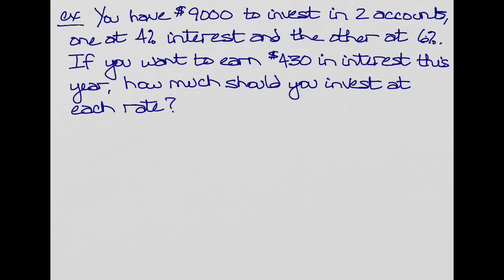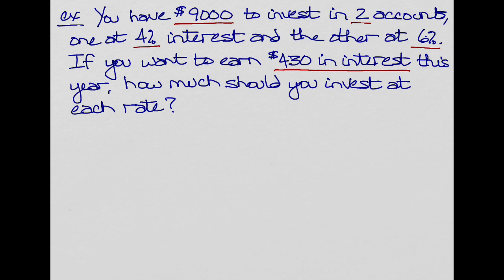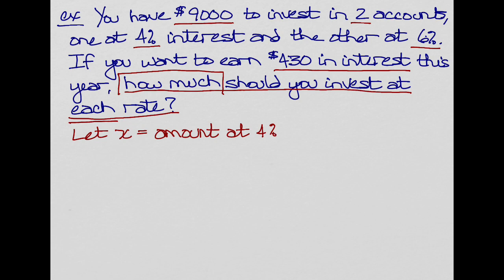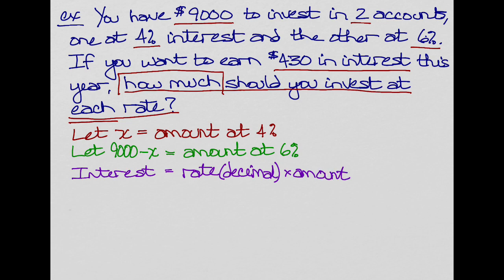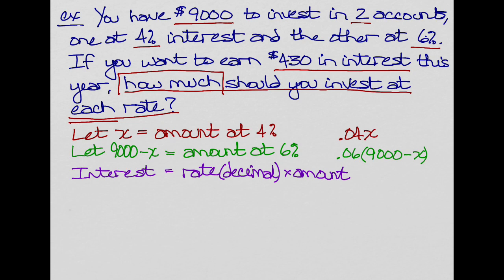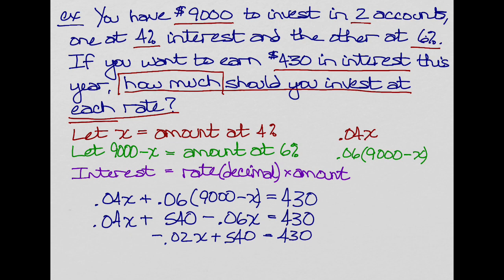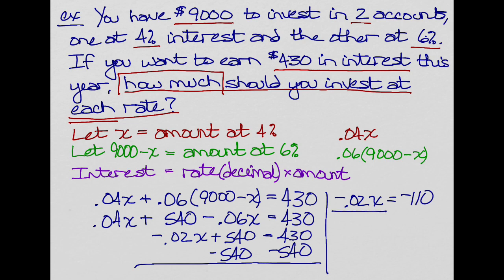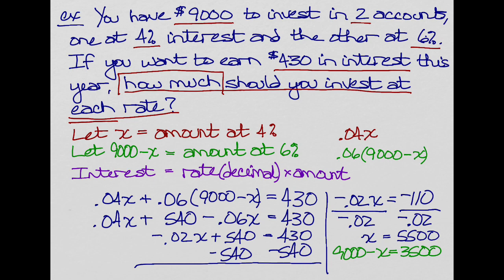Application of linear equations - interest